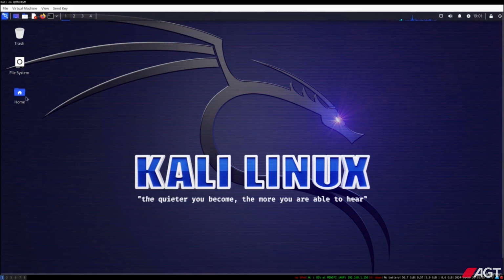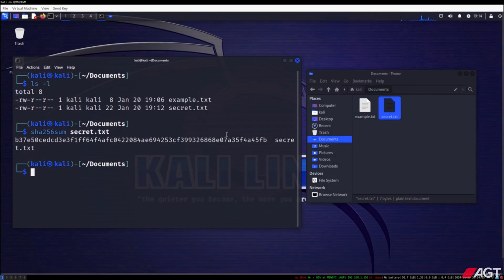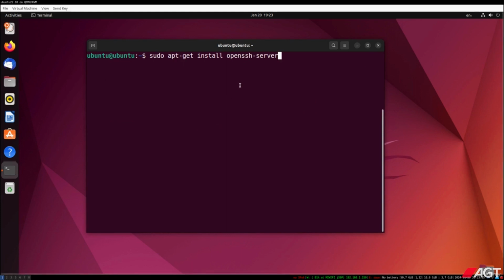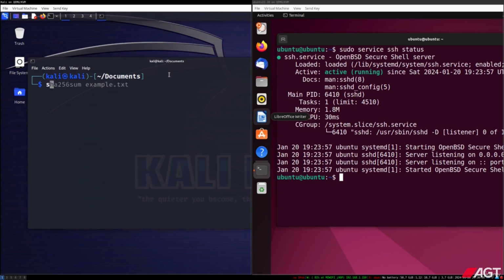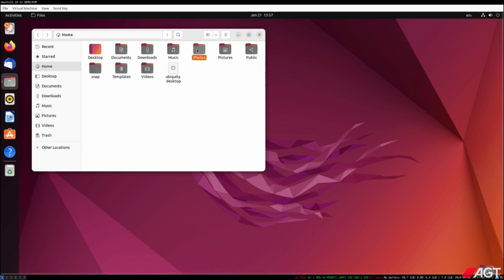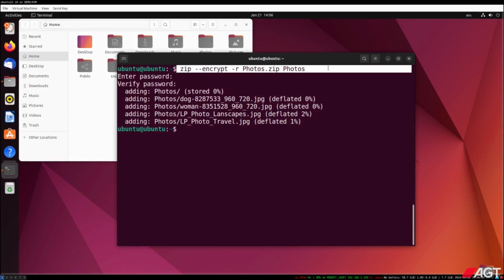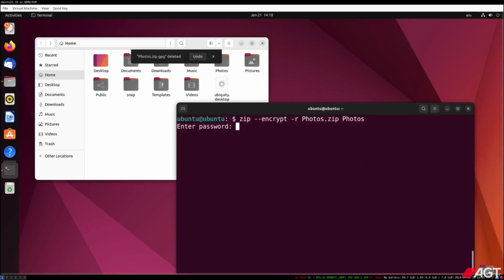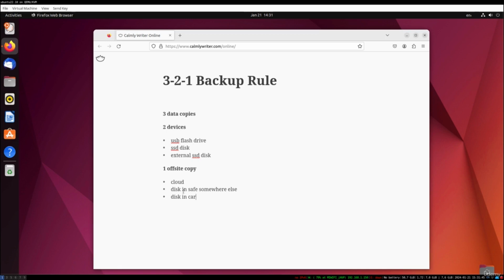Ultimate Linux File Protection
File Security Techniques on Linux
Step into the world of "Ultimate Linux File Protection" and transform the safety of your files. This course is not just about learning; it's about securing your digital life.

Discover how to protect your files on Linux with simple, effective methods. Learn secure deleting to ensure your sensitive files are gone for good. Master secure file transfer techniques, ensuring safe sharing. Explore secure archiving to keep your files protected for the long term.

Even if you're new to Linux, this course breaks down complex concepts into easy steps. Gain confidence in securing your files with practical skills. Whether you're a beginner or experienced, this course is tailored to your level.

Improve your entire digital experience with file protection that goes beyond the basics. It's not just about computers; it's about securing your digital world. Start your journey to the ultimate Linux file protection today. With newfound knowledge, ensure a safer and more confident digital life. Embrace the opportunity to enhance your skills for a more enjoyable digital journey!

If you are Linux user and want to increase the security of your system, this course is for you. It's suitable for both beginners and intermediate Linux users. Join now, and boost the security!